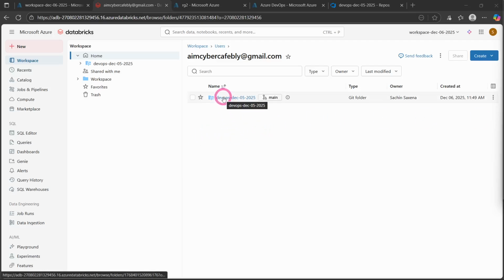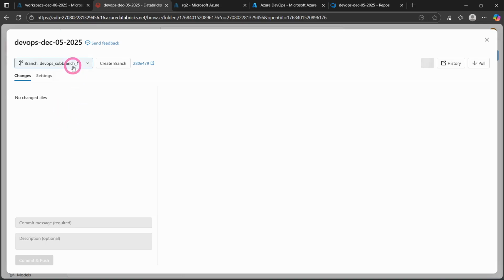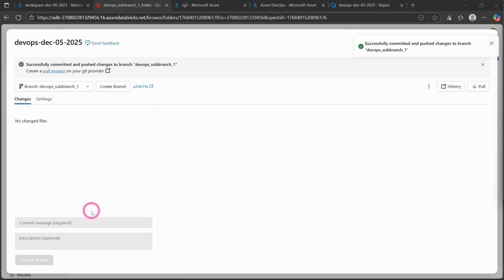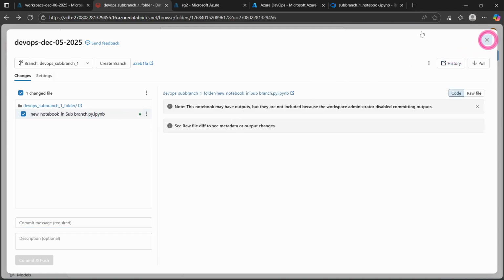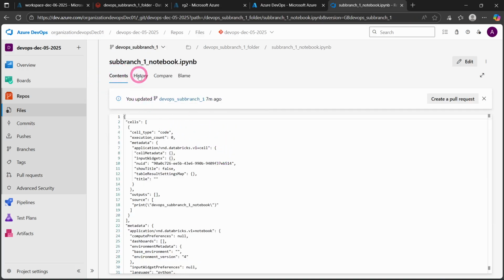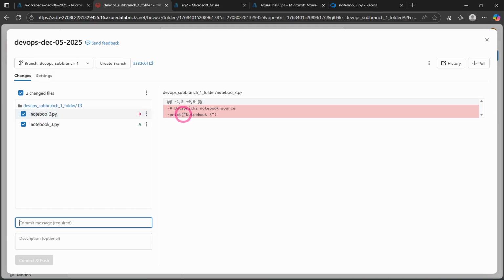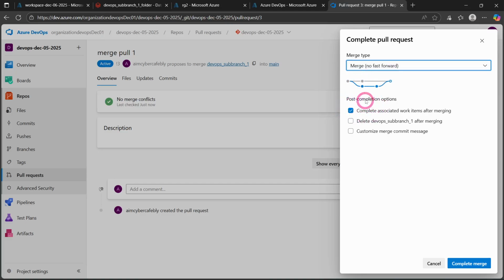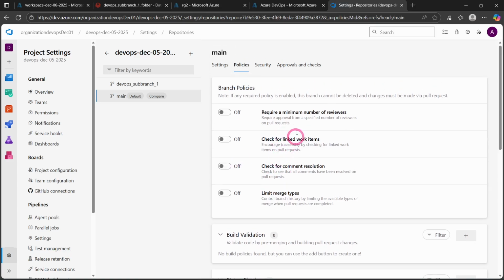13 Azure DevOps for ML Engineers CI CD Pipelines: Demo 1 Pull and merge notebook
00:00 – Introduction to Branching in Azure DevOps
00:45 – Creating Your First Feature Sub-Branch
02:30 – Exploring Branch Files and Repository Navigation
03:05 – Creating Notebooks in DevOps Sub-Branch
05:00 – Committing and Pushing Changes to Azure DevOps
06:15 – Viewing Commit History and Switching Branches
07:00 – Managing Notebook File Formats in Databricks
09:00 – Making Updates and Handling New Files
13:00 – Performing Your First Pull Request
16:00 – Completing Pull Request and Merge Verification

🎯 Azure Cloud
🎯 GenAI
🎯 Azure AI Foundary
🎯 Azure OpenAI
🎯 Azure DevOps

Azure DevOps, Databricks, Branching, Pull Request, Sub-Branch, Commit and Push, DevOps Tutorial, Azure DevOps Guide, Databricks Notebook, Version Control, Git in Azure, Merge Branch, Feature Branch, DevOps for Beginners